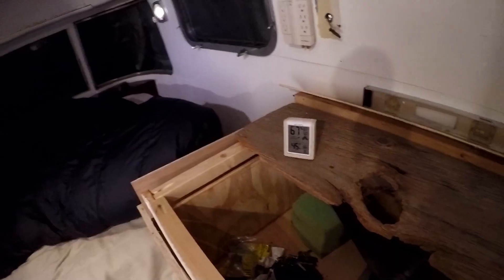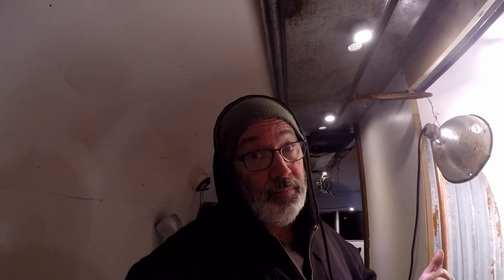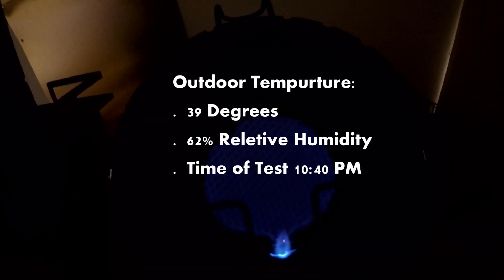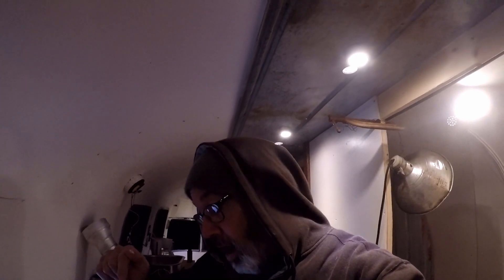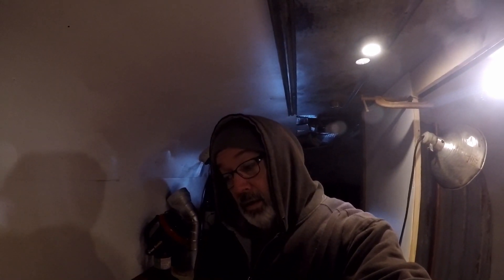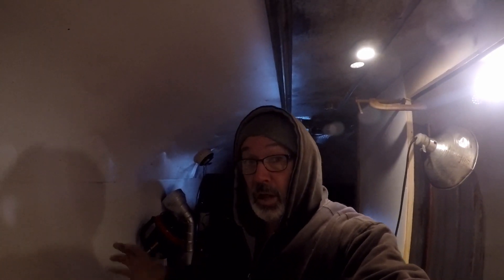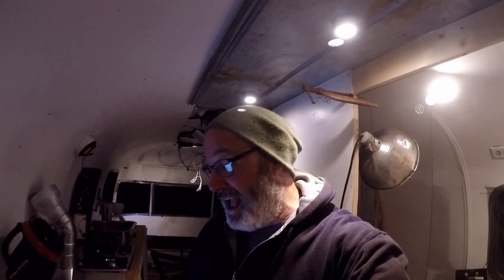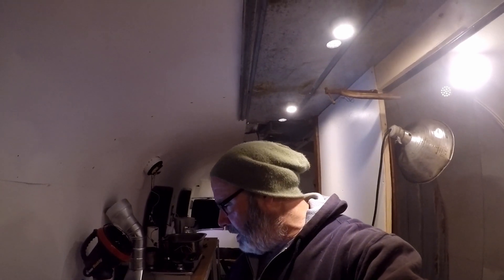CUBIC MINI STOVE VS PROPANE HEAT FOR YOUR RV / RV LIFE / NOMADIC LIFE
We wanted to test the CubicMiniStove against Propane Heat in our RV. This is going to be crucial in our RVLIFE and our NOMADICLIFESTYLE After testing (all night) it became very apparent that the Cubic Mini after just an hour increased 190 sq ft much faster and kept the humidity below 65% while burning. After 3 hours of burning, humidity in the Airstream was 58% The Buddy Propane Heater averaged humidity levels over 70%.

Would like to hear you opinions.

Mr. Heater F215100 MH4B Little Buddy 3800-BTU Indoor Safe Propane Heater, Medium

Cubic Grizzly Mini Wood Stove - CB-1210 (Black/Brass)

Shopping with our Amazon link is free way to help us pump out more content